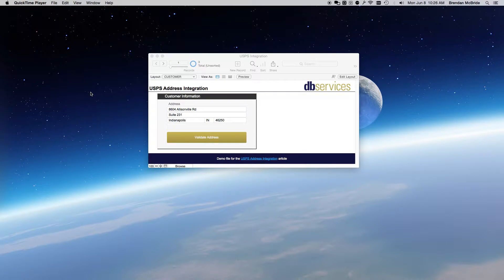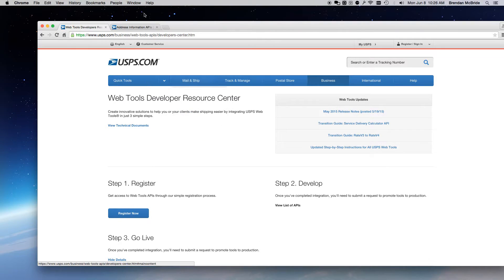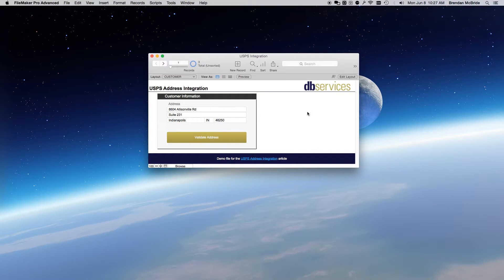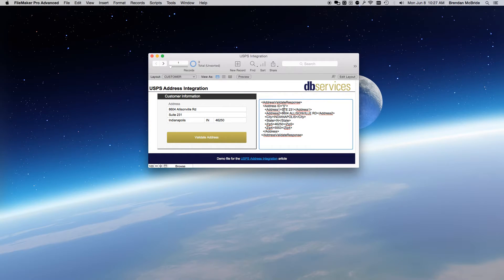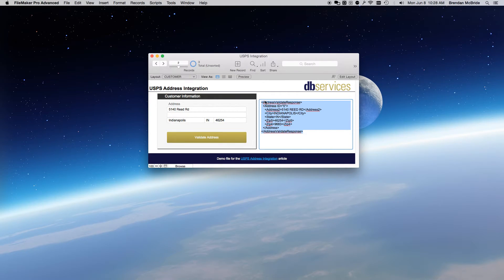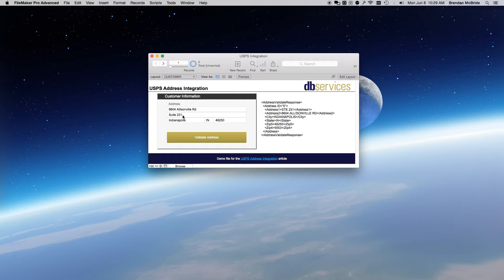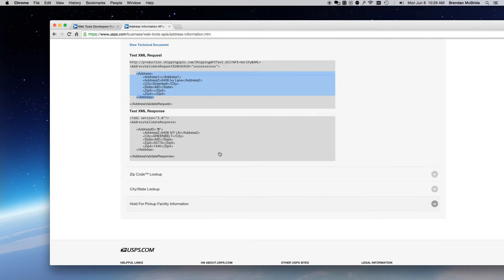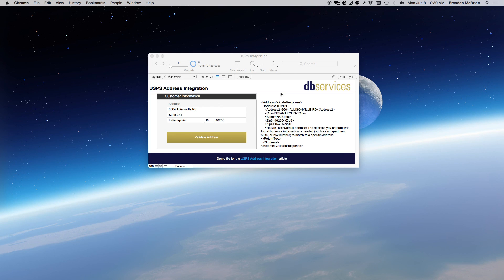(OLD) Integrate FileMaker USPS Address Validation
We demo how to easily validate an address using a free web service from USPS.

Read the article and download the sample FileMaker USPS Integration database file.